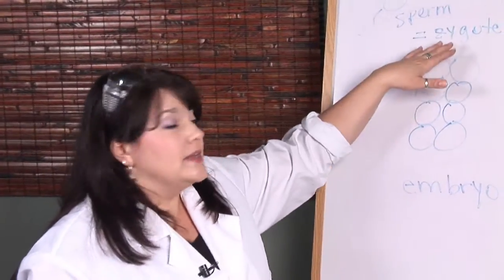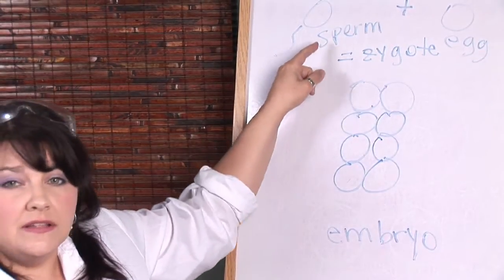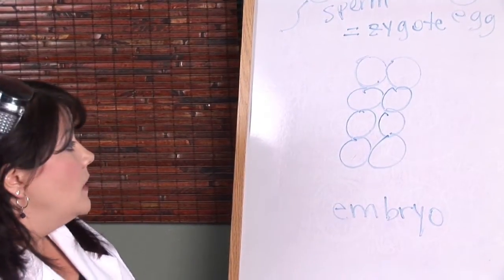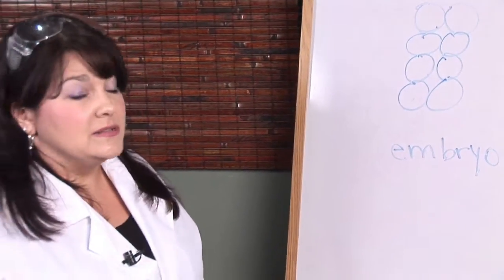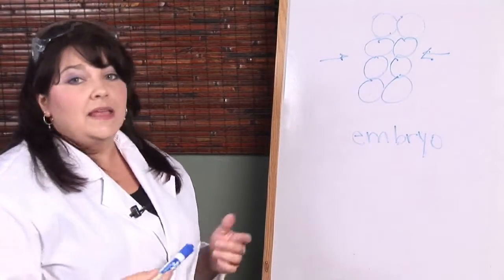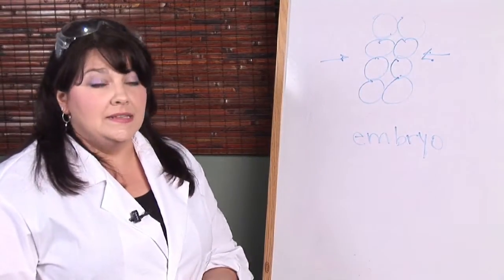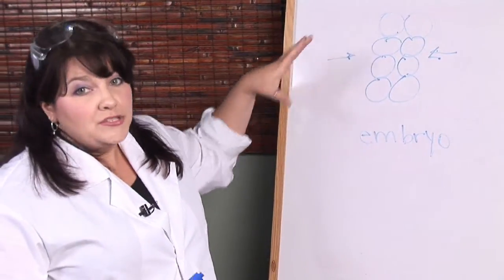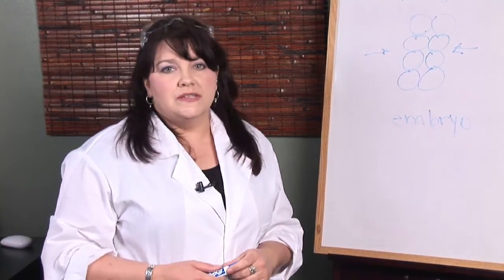Human Physiology : What Is Embryo Splitting?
In embryo splitting, an eight-celled embryo is split in half, leaving every single cell as genetically identical. Discover when embryo splitting happens with information from a science teacher in this free video on physiology and the human body.